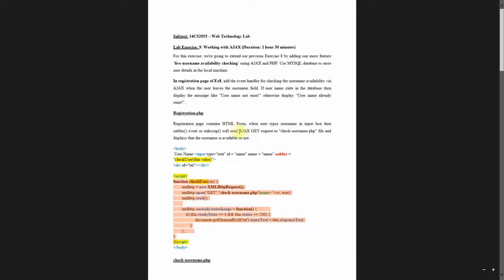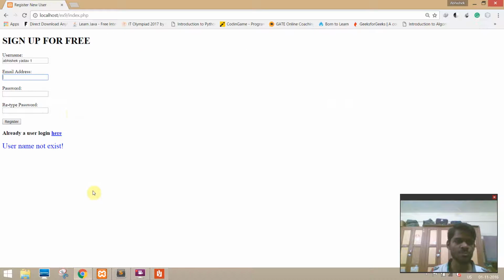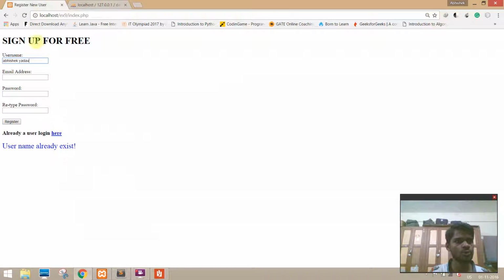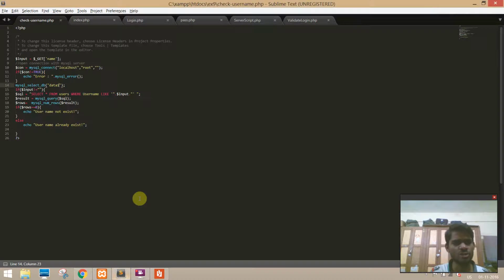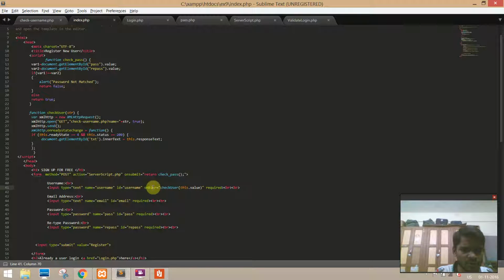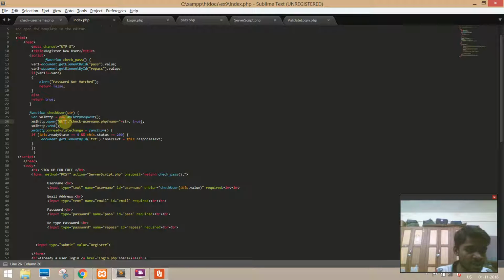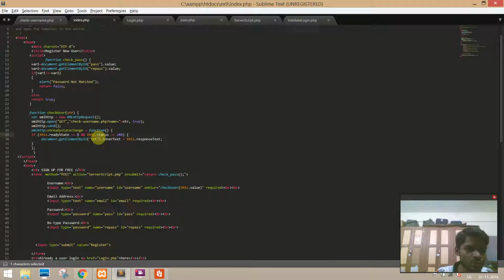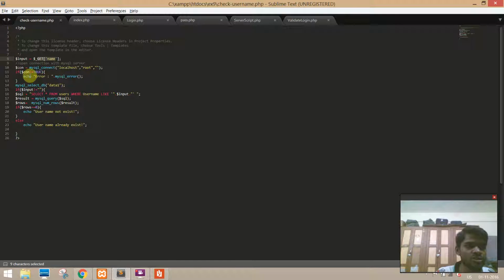Web technology lab Ex no.-9